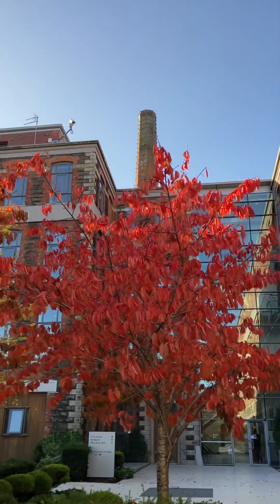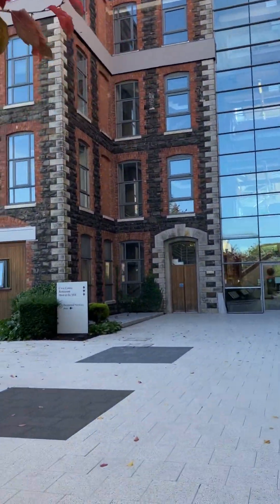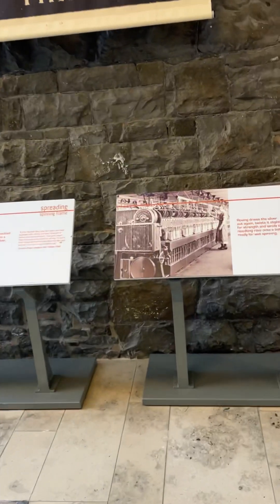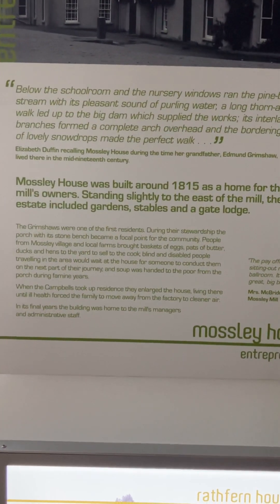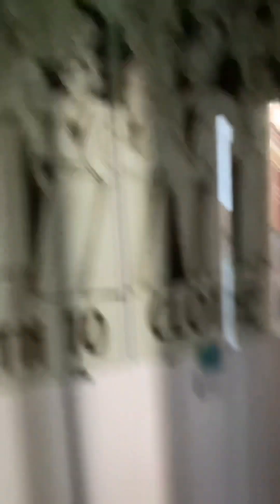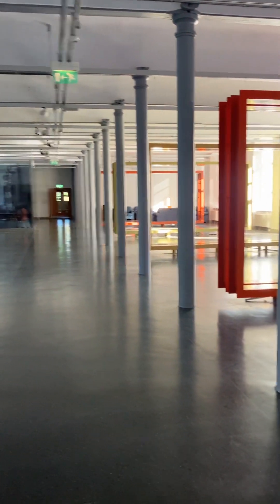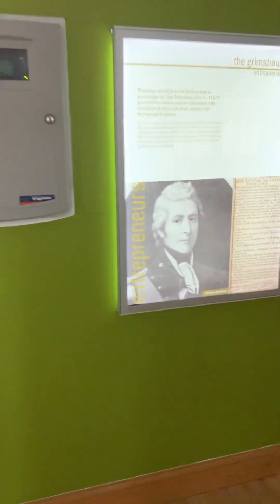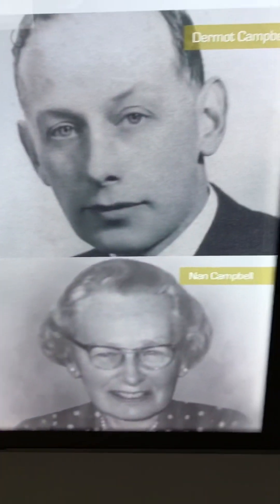MOSSLEY MILL PART 1 THE MUSEUM The Church History Trail